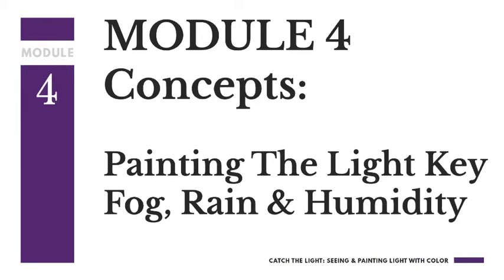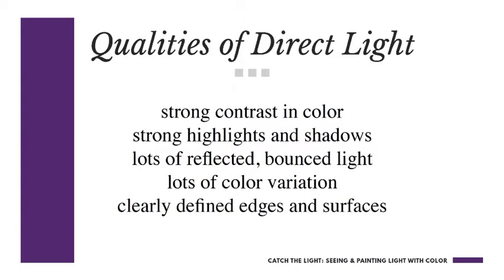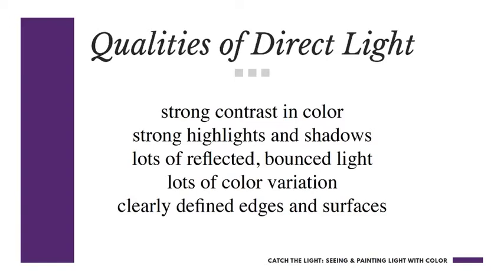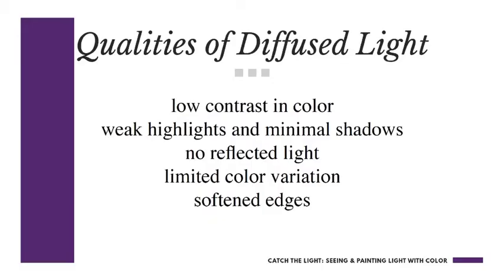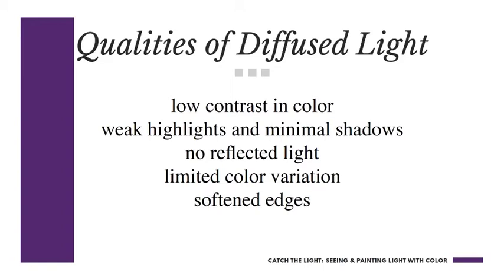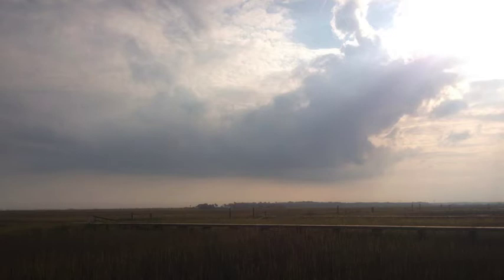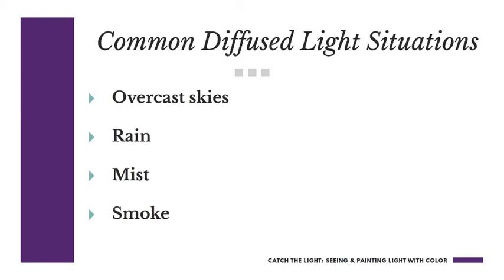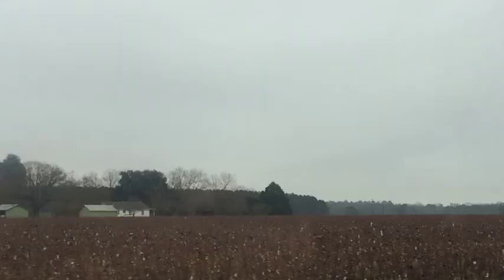CTL 4.1 Concepts Overview: Painting the Light Key: Fog, Rain and Humidity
Part 4.1 of Mary Gilkerson's much loved CATCH THE LIGHT: Seeing & Painting Light with Color. Over the last decade, this online course helped hundreds of artists transform their paintings with color and light, make rapid dramatic improvement in their work, approach any painting subject with confidence, and create paintings that are irresistible.

MODULE 4.1 LESSON:

Diffused, indirect light

low contrast in color

weak highlights and minimal shadows

no reflected light

limited color variation

softened edges